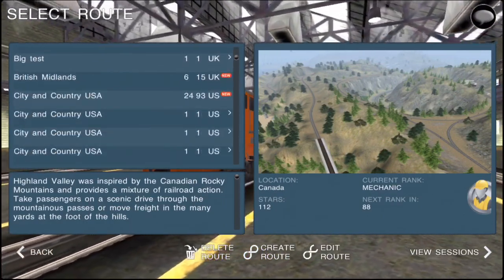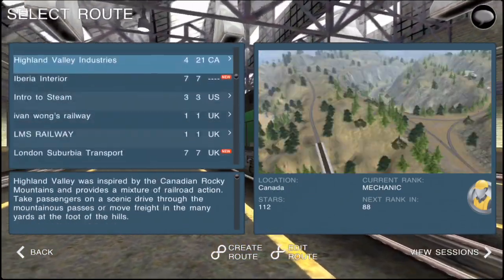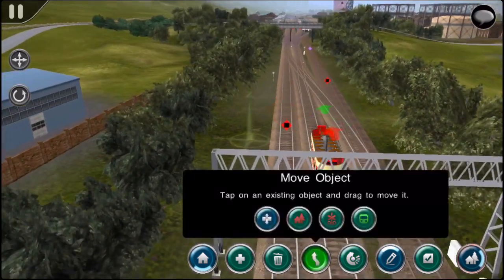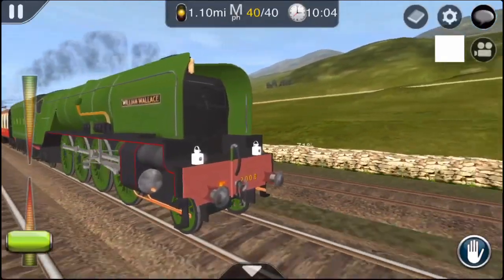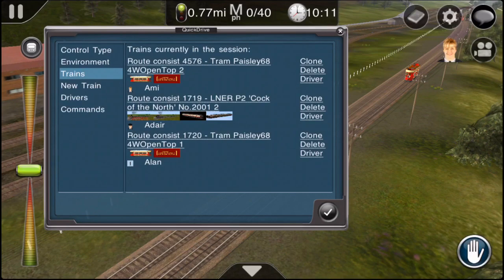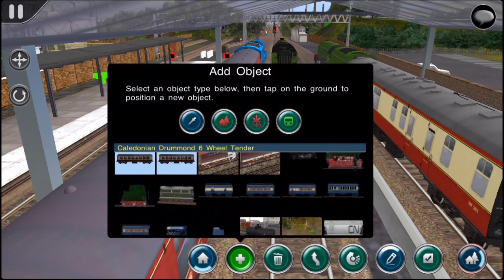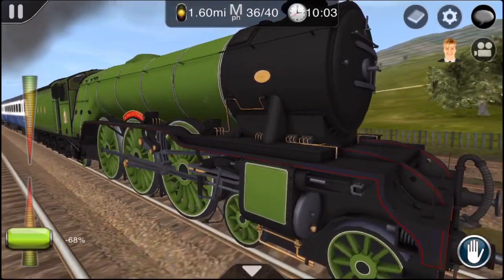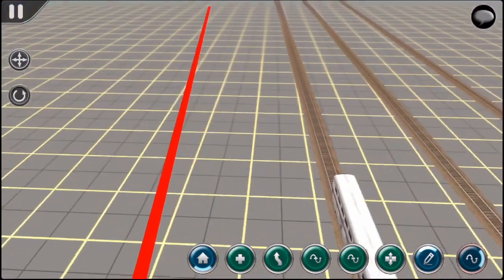How To Be Insync With Your Locomotive In Trainz (Trainz #37)